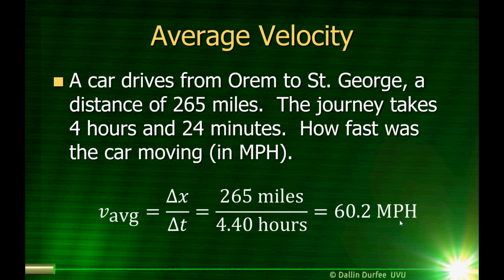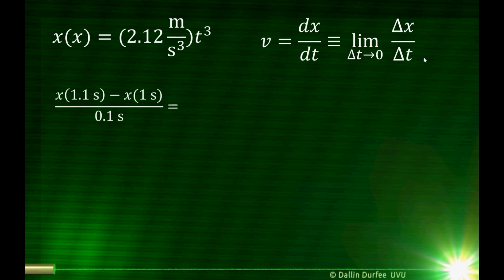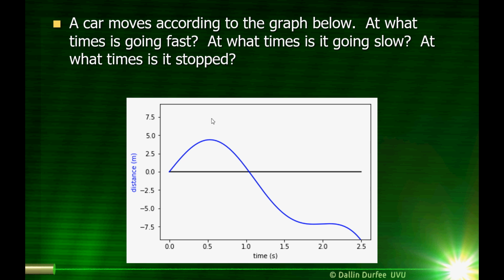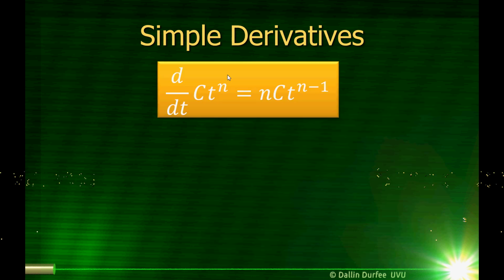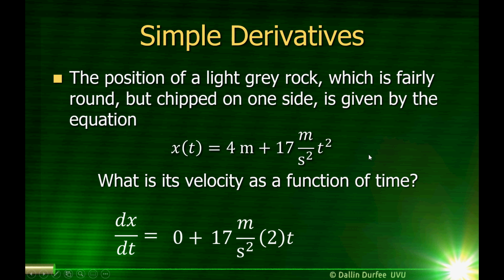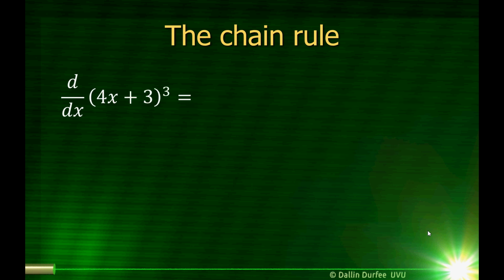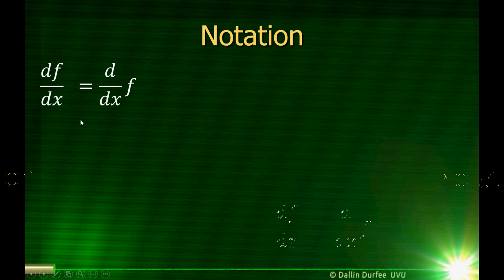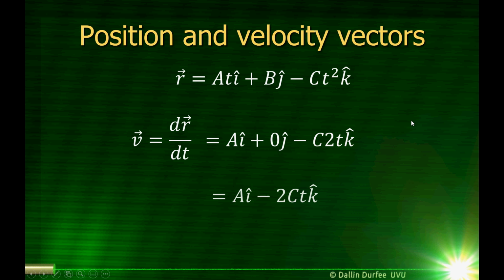A quick intro to differential calculus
A quick discussion of derivatives, giving the necessary information to use derivatives in introductory physics.